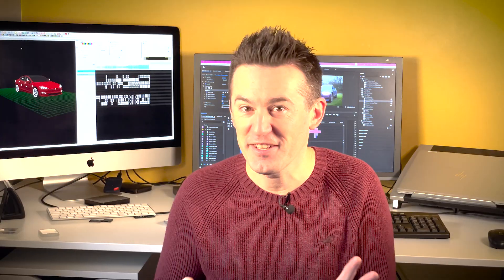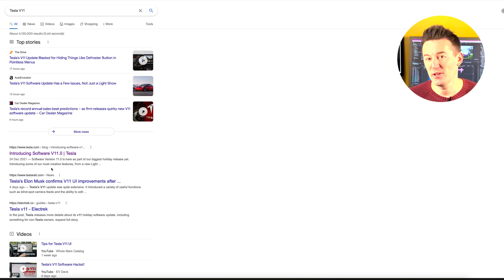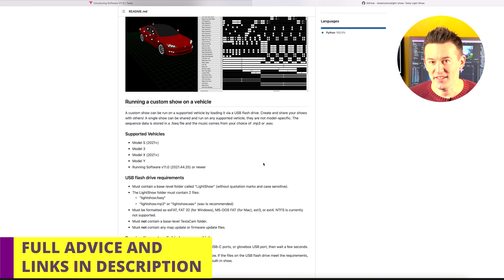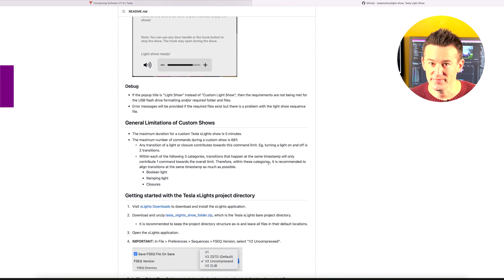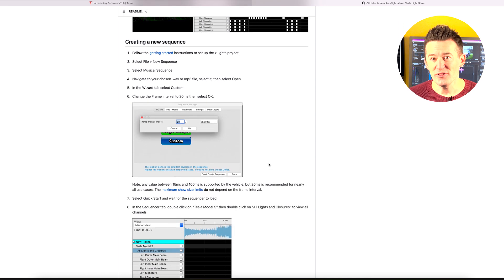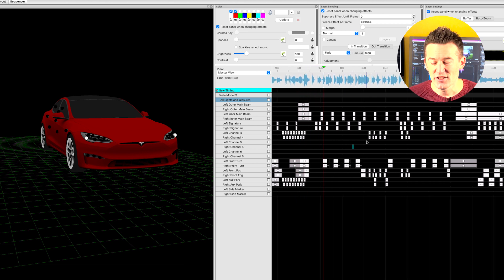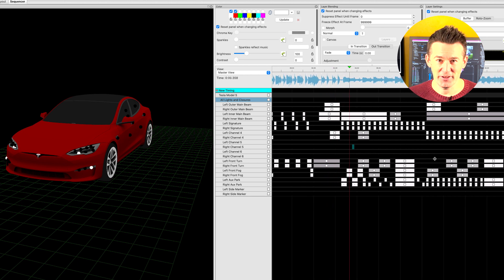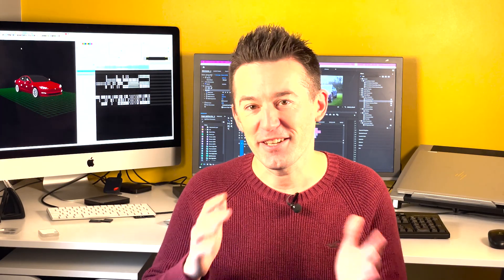First Custom Tesla Light Show on a Tesla Model 3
First Custom Tesla Model 3 Light Show, filmed with lots of drone footage perfectly timed at dusk.  This 1:30 track has a brief explanation as to where to find all the information to get yourself started.

WARNING: Obviously this video contains flashing images throughout.

Click on this link here to find all the free software to design your Tesla Light Show plus for the instructions:

0:00 How to make your own Tesla Light Show
01:59 Tesla Light Show

If you have any questions, just post them in the comments and I'll happily help you out.

Key things are a Mac or PC, download a programme called XLights.  Then follow the instructions on the link above.  Don't worry its a Model S, its a standard 3D model for each Tesla.  Basically if your Model has the options and you give the command they will activate.

I've still lots to learn myself, but just have fun and do a bit of trial and error.

I'm not sure it gets either of us anything at the minute, but you never know? if you want to use my referrals code: andrew93102

On this channel we look at what is living with a Tesla Model 3 in the UK is really like? Does the hype live up to expectation, or should you stick with a combustion engine. My mission to to let you know. I took the plunge and went all electric with a Tesla Model 3.

Why a Model 3 you ask? Hopefully my videos with explain this over time. Have I any regrets about buying my Tesla...a few.